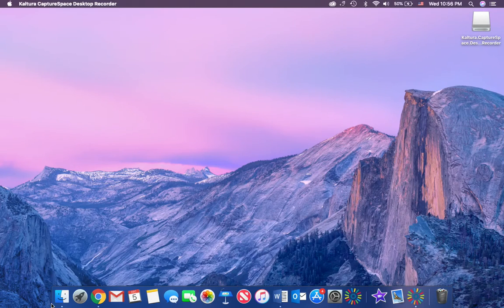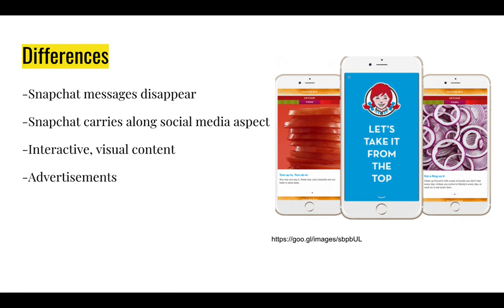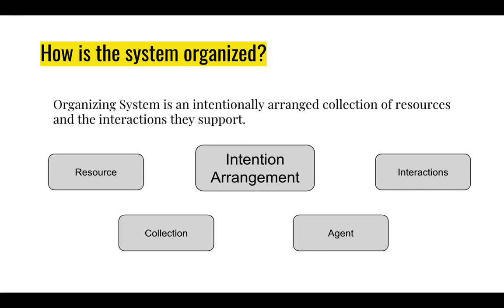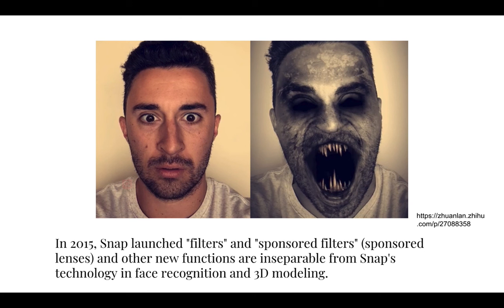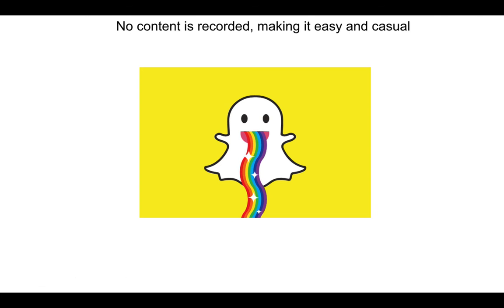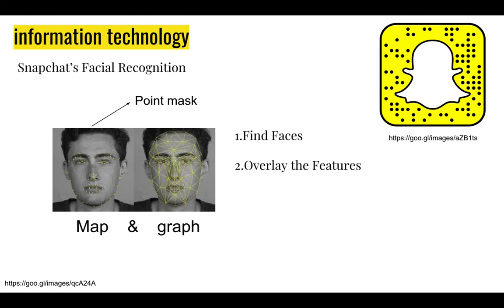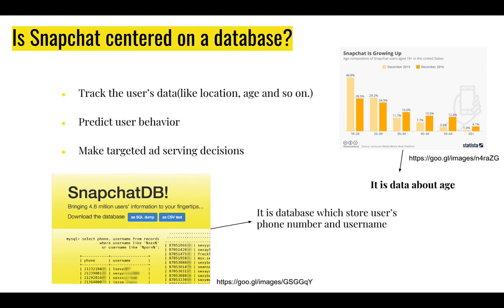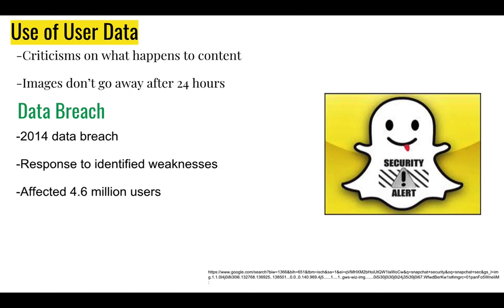Group 8 INFOST 110 Project